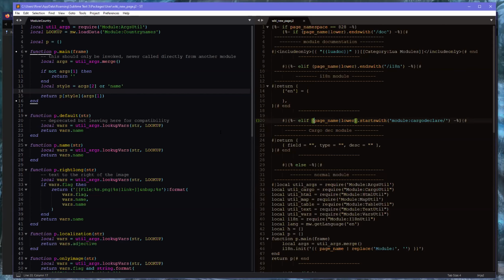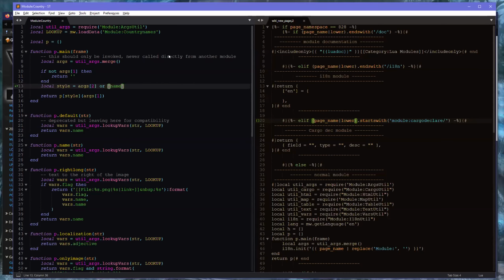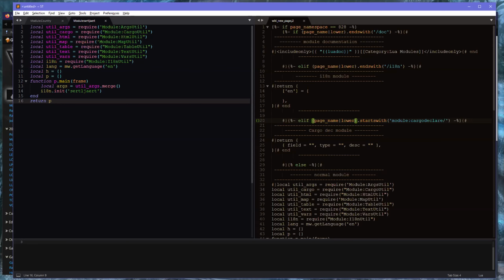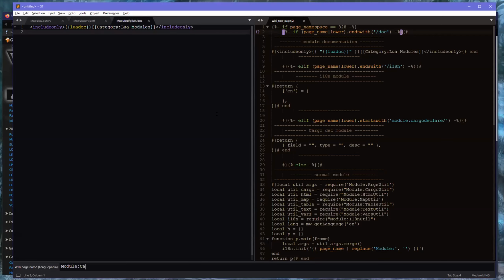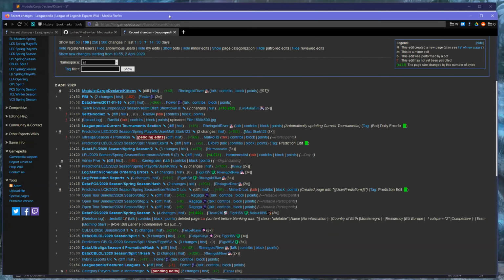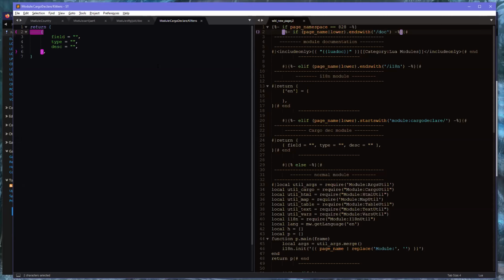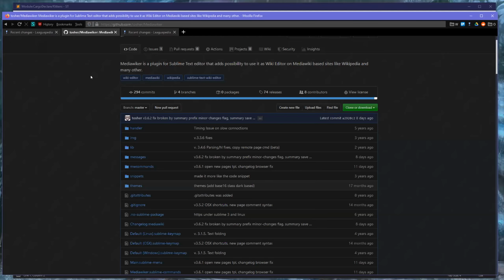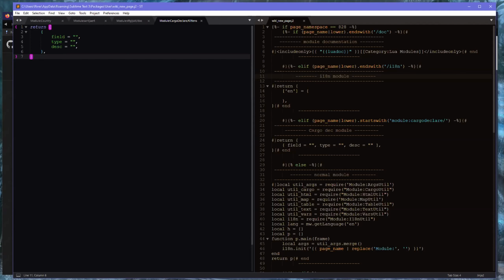Mediawiker SublimeText plugin - why this is the best thing ever & how to set up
Megan Cutrofello
EMWCon Spring 2020